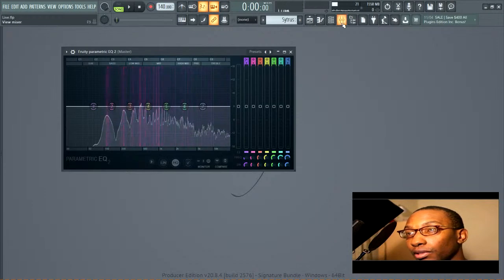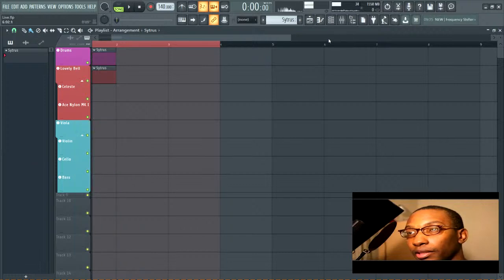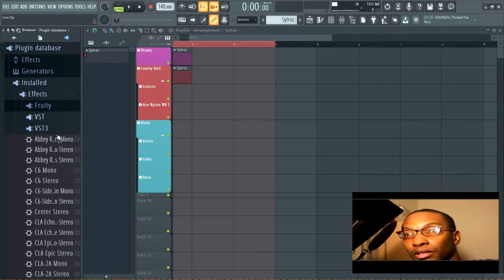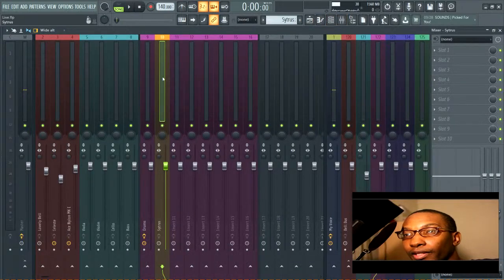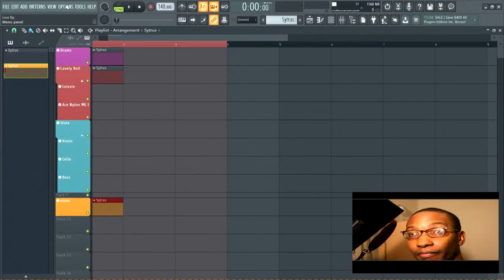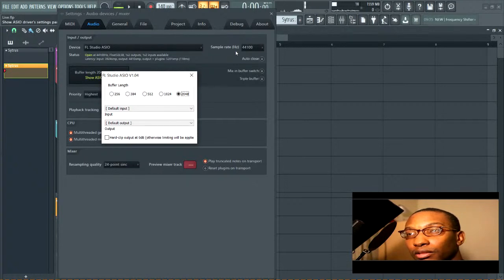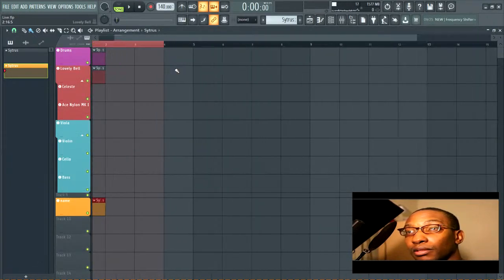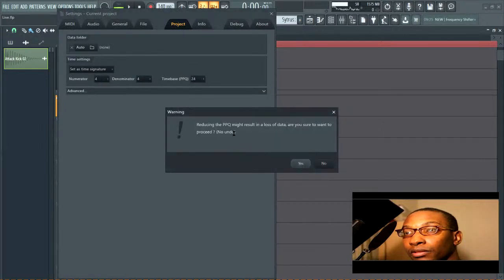How to set up a project in FL Studio 20 Part 2 | FL Studio Tips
In this video, I will discuss some ways to improve workflow while using FL Studio 20. One example would be improving CPU usage for a smoother experience. In the previous video, I discussed organizing projects in FL Studio 20. This video will be more centered around improving your speed, efficiency, and understanding.

Links